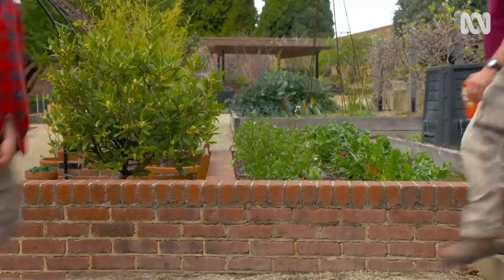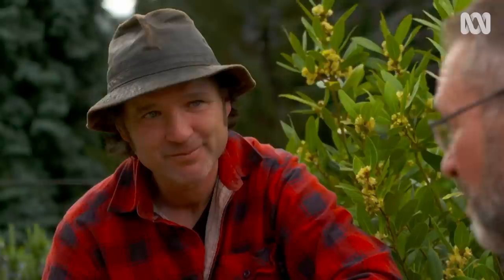4 methods this large-scale botanic garden uses to manage pests | Pest Control | Gardening Australia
Tino learns about the innovative pest management systems at the Royal Tasmanian Botanical Gardens.

2020 may have been the International Year of Plant Health, but for the team at the Royal Tasmanian Botanical Gardens, plant health is a priority all year, every year. These magnificent gardens, established in 1818, and home to significant plant collections, are the custodians of Tasmania’s extraordinary flora and play a leading role in the conservation and cultivation of rare and threatened plant species. Chris Lang, Curator of the Tasmanian Flora Collection at the RTBG explains that “it is imperative that our plants remain pest free, so that we are able to continue our conservation work and maintain the health and vitality of these living collections”.

But in a public site as large and valuable as the RTBG, surely pest control relies on the use of chemicals – pesticides, fungicides and miticides - to keep plants in top condition? “Absolutely not” says Chris “we only ever use chemicals as a last resort, and they are low to no toxic selections”. Instead, these historic gardens rely on a technique called Integrated Pest Management.

Integrated Pest Management (IPM) is an environmentally friendly, common sense approach to controlling pests and diseases and can be applied to any landscape, from backyard to a botanic garden, footpath to farm. Four main categories of pest controls form IPM's foundation: physical, cultural, biological and chemical controls. “These elements work hand-in-hand to provide targeted, effective, long-term pest management, and each plays a role in protecting our plants” says Chris.

Featured Plants:
SOUTHPORT HEATH - Epacris stuartii
PURPLE CORAL PEA - Hardenbergia violacea
TRIGGERPLANT - Stylidium sp.

Featured Species
HOVERFLY - Family Syrphidae
LACEWING - Family Chrysopidae
PREDATORY MITE - Phytoseiulus persimilis

Filmed on palawa Country | Hobart, Tas